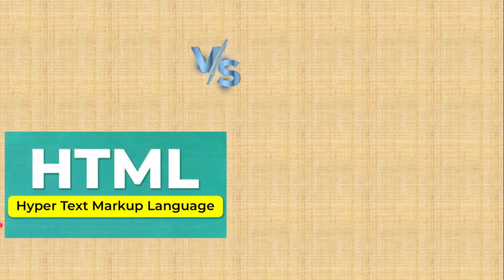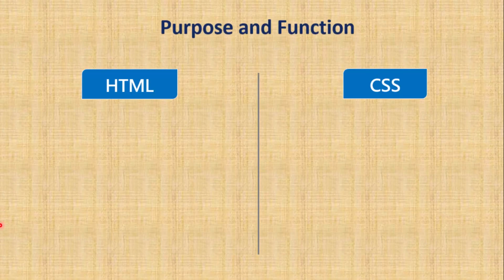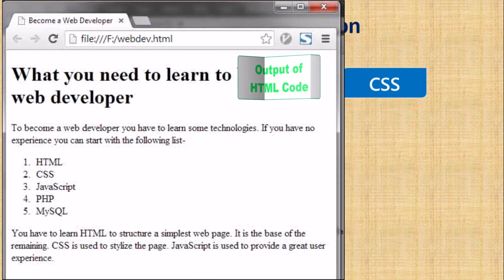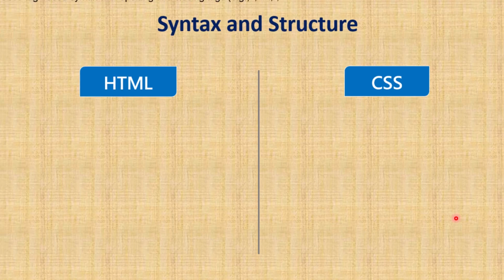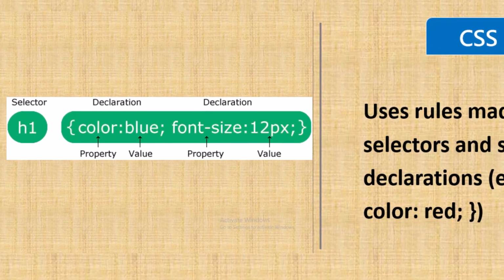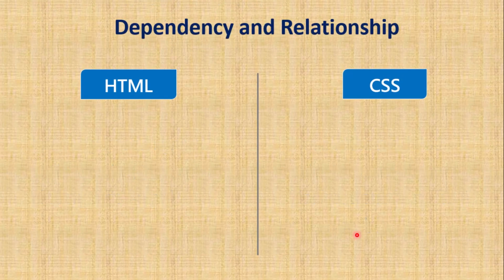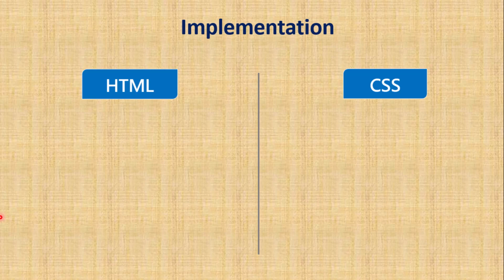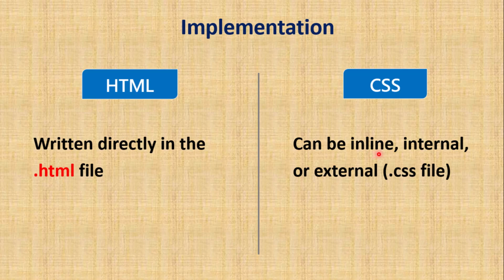HTML vs CSS | Difference between HTML & CSS for beginners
In this video, I have shown key differences between HTML and CSS . Both these languages are very important for development of appealing and well organised websites.
The differences are based on:
1- Purpose
2- Function
3- Implementation
4- Appearance
5- Syntax
6- Analogy

This will be the first video of computer engineering tutorials series.